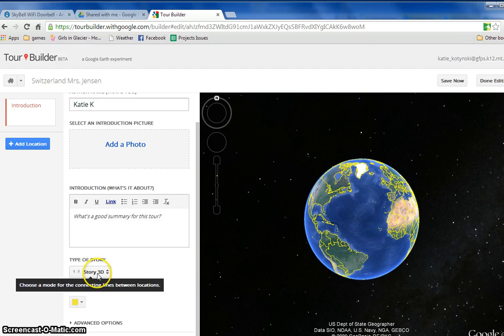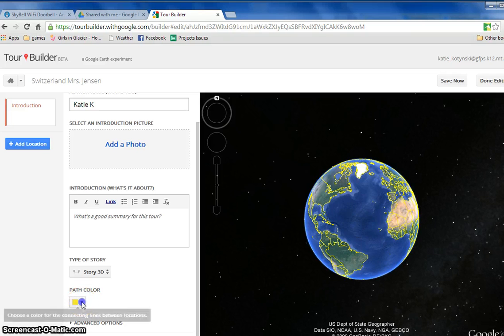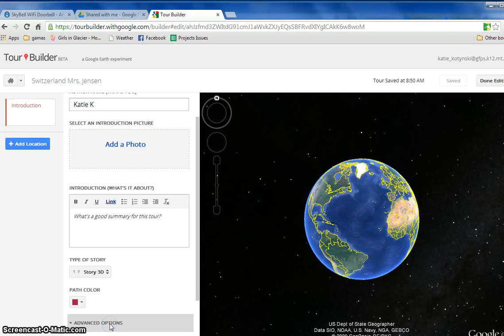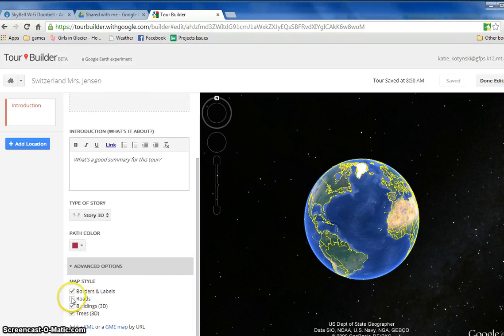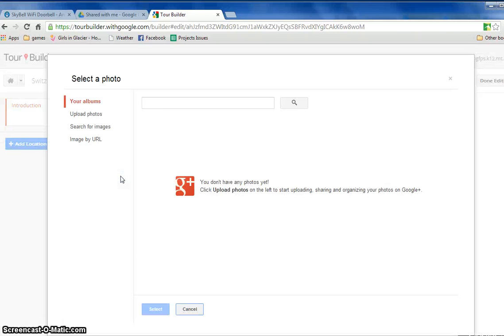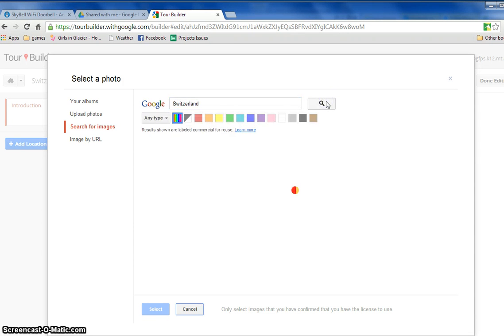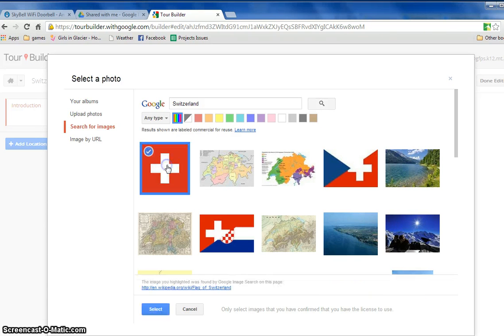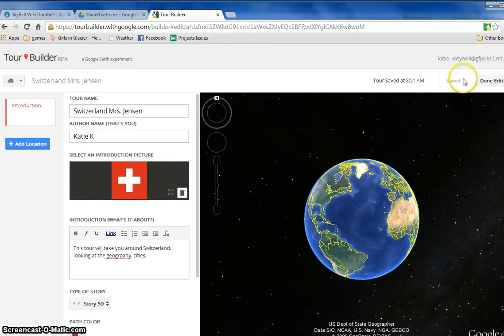Introduction to Google Tour Builder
How to get started using Google Tour builder.